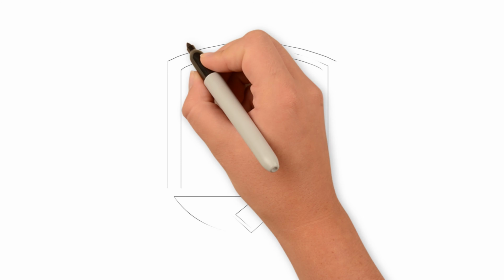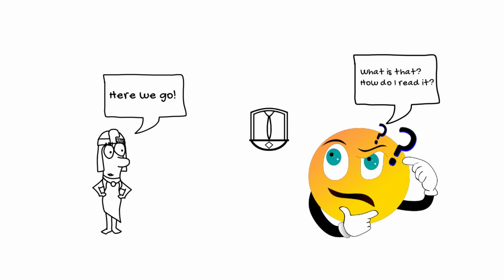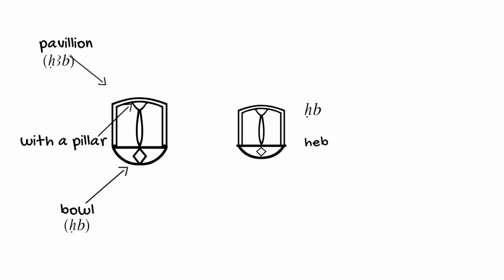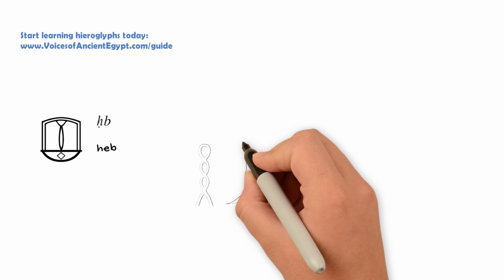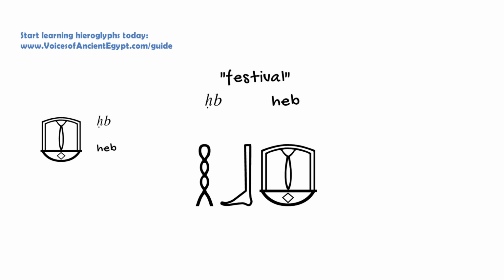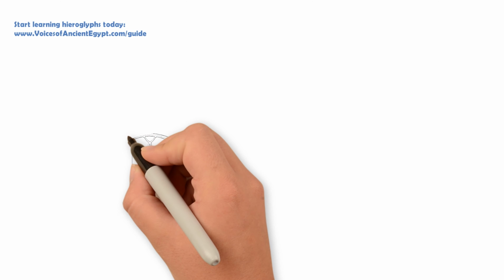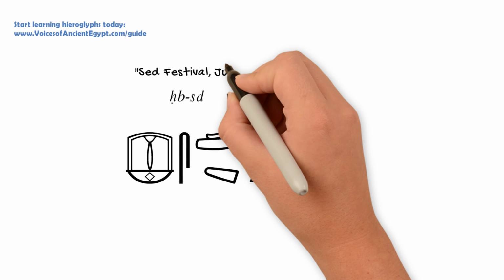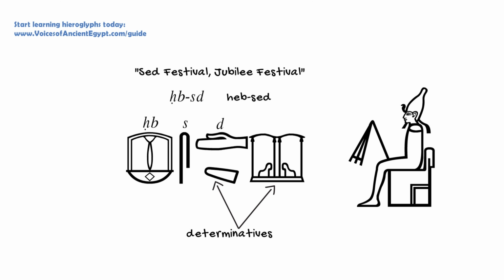Learn hieroglyphics: Hb [hieroglyph-a-day in 4K]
Learn hieroglyphs with a hieroglyph a day. Today, we'll learn about a hieroglyph that has the sound values Hb – and we’ll find out how to use it to write the name of a festival for the pharaoh in ancient Egyptian hieroglyphs.

If you’re looking for a journal or notebook to keep your study of hieroglyphs organized, check out my hieroglyphic practice journal on Amazon: